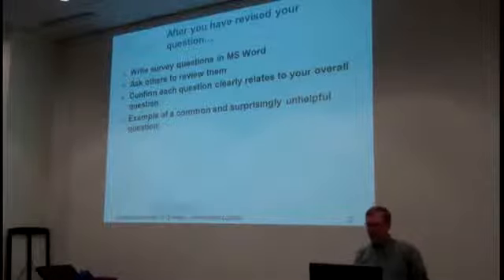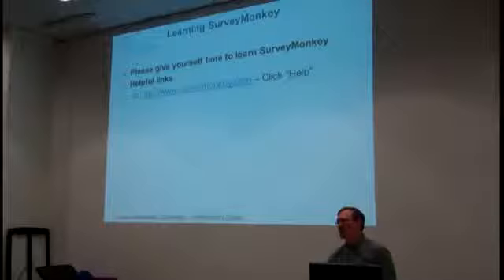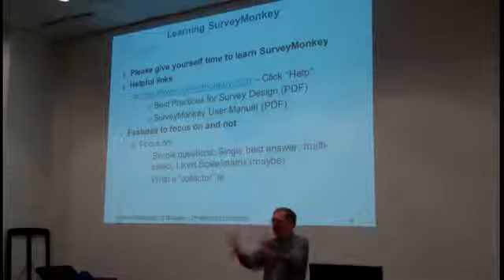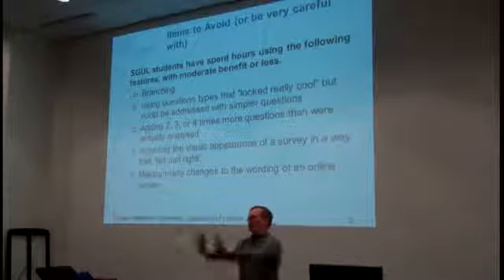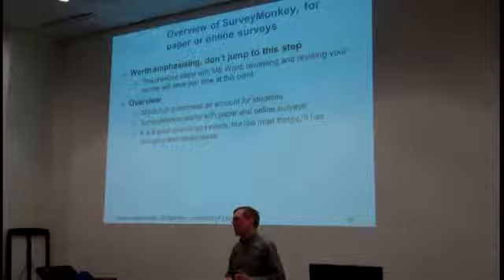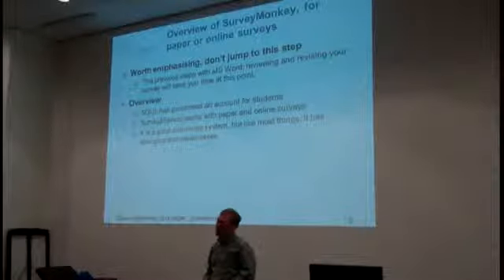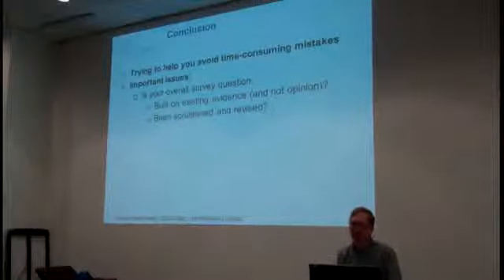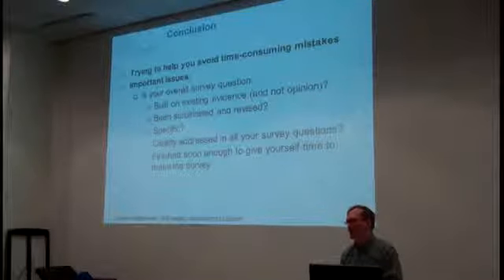Creating Effective Surveys (Long Version)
This lecture describes how to design paper and online surveys. it starts with the importance of carefully selecting an overall research question, moves into specific survey questions that can address the overall question, and finishes with specifics of how to make a survey in SurveyMonkey--although the ideas relate to most survesys.